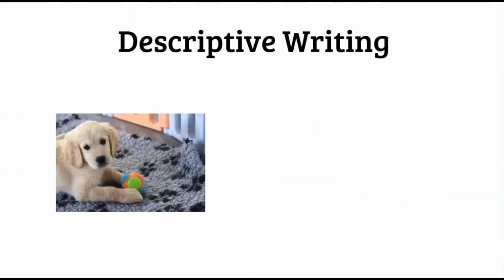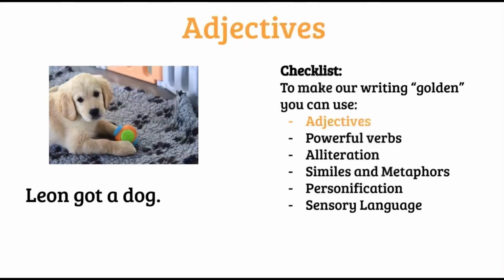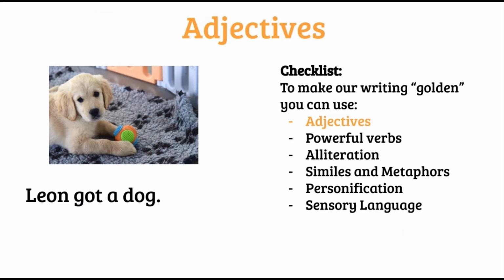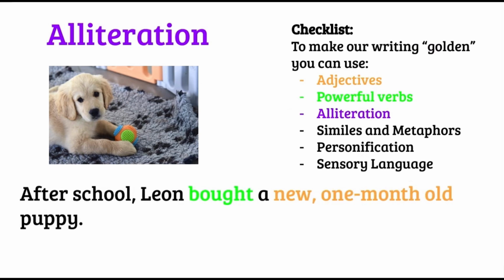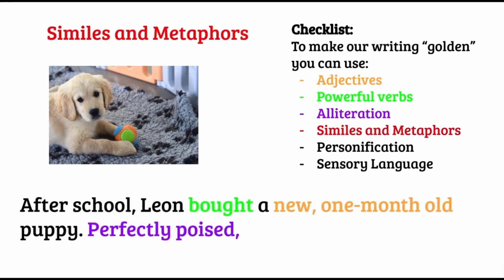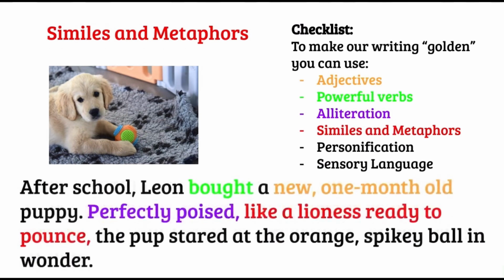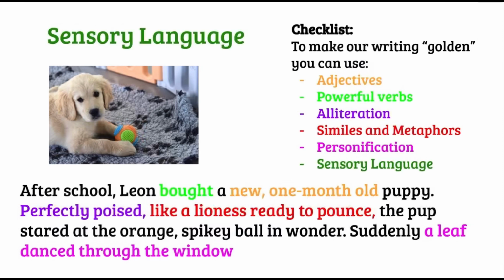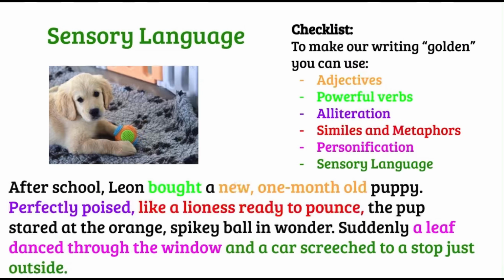How to Use Different Writing tools to add Description to Your Writing (ages 11+)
Watch Alex explain how to use many different writing tools to add description to your writing and make "golden" sentences. In this video we will briefly explain how to use adjectives, powerful verbs, alliteration, similes, personification, sensory language, onomatopoeia and adverbs.

Tutoring Heroes provides families with confidence-building academic support for children aged 7-16.
Give your child the boost they need to succeed, with personalised online tutoring.

• Building your child’s confidence is at the heart of what we do, as lack of self-belief is often the biggest barrier to success.

• Our personalised tutoring programmes are tailored to fit each child’s unique learning style, strengths, and goals.

• We build constructive feedback into our sessions to guide your child’s progression. You will also receive free progress reports via email following each lesson.

• Our families have access to the best online tutors in the business (only 4% of applicant tutors are accepted). We conduct regular tutor assessments and background checks.

• Our pricing is flexible, affordable (lessons from £23/hr), and you’re under no obligation to commit. We believe every child deserves the highest standard of academic support.

For more information and to book your FREE taster lesson, please

Address:
5 Orchard Mews
St Helier
Jersey
JE2 3LX